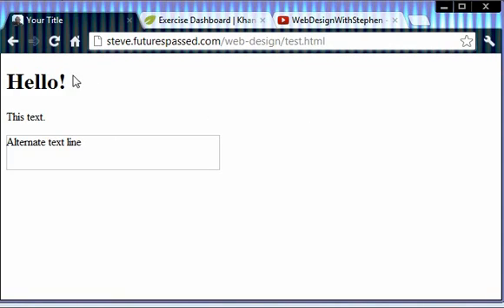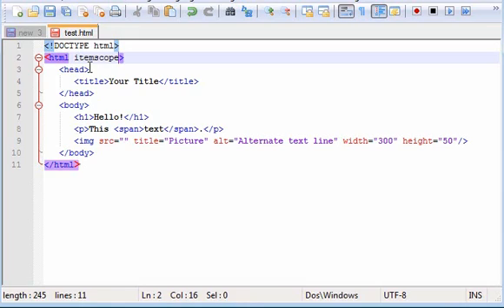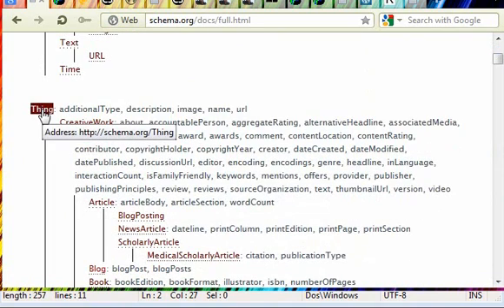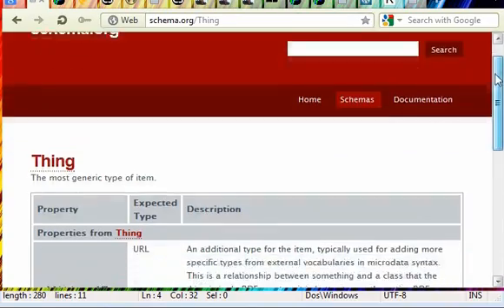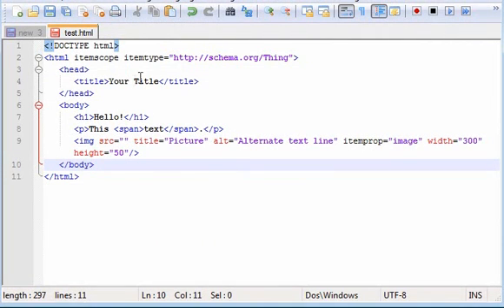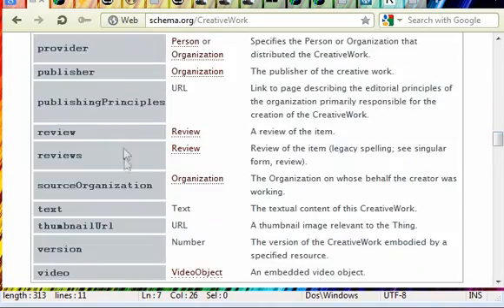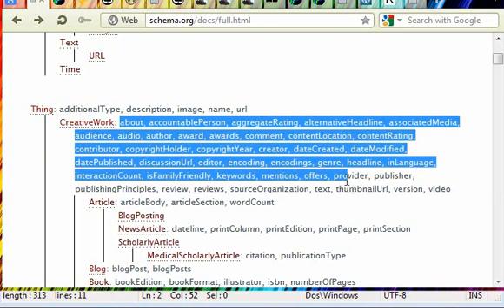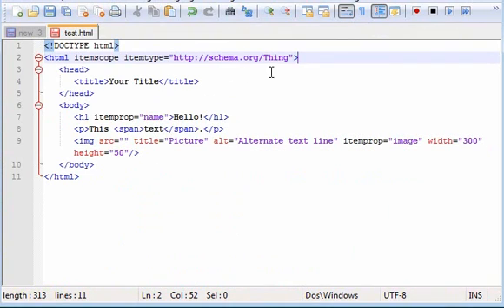Using HTML5 Microdata (Part 1)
This video introduces you to Microdata, how to use it, and when to use itemscope, itemtype, and itemprop.